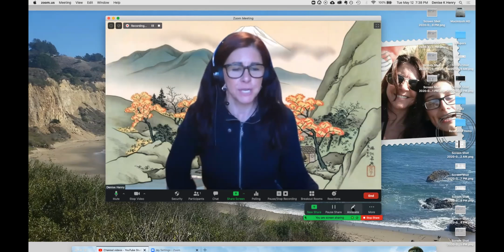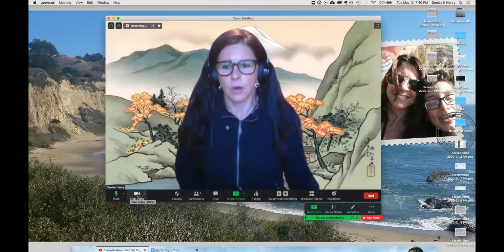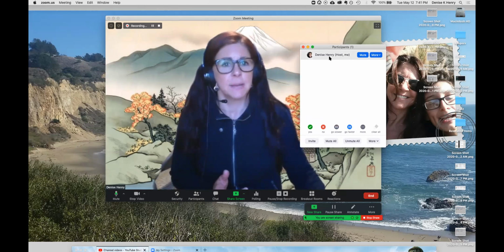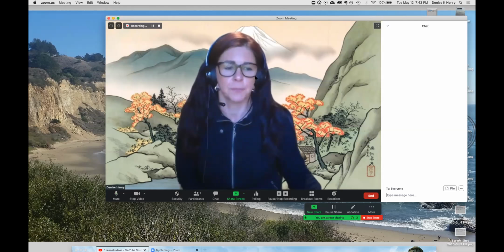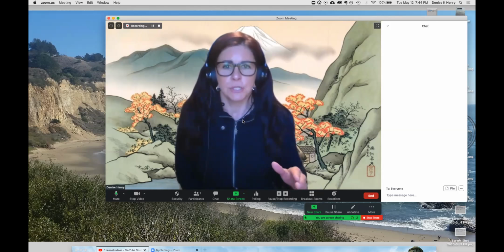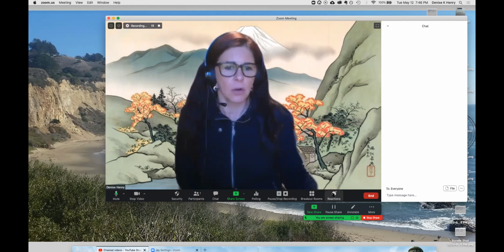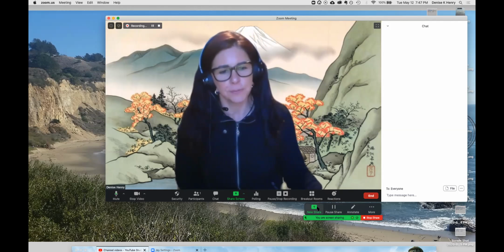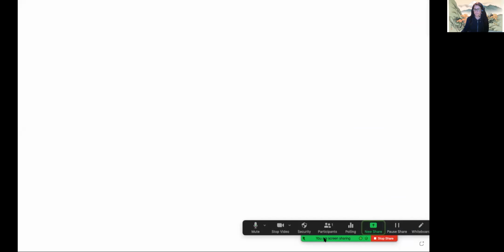Zoom: Meeting Room Controls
Quick walk through of Zoom's meeting room controls.